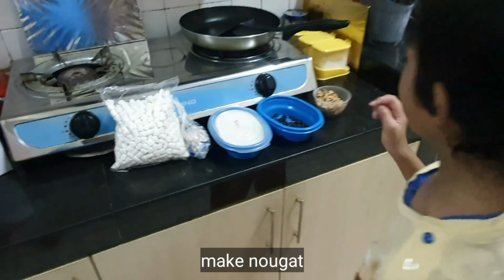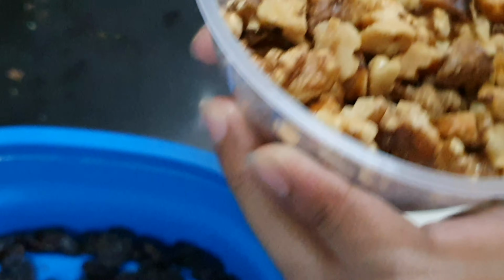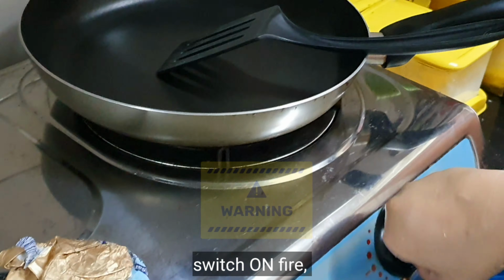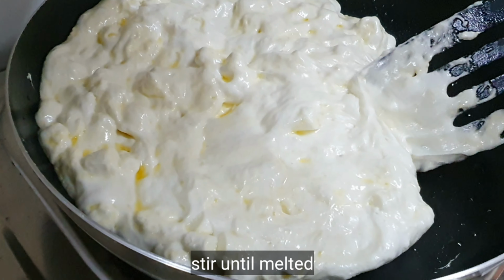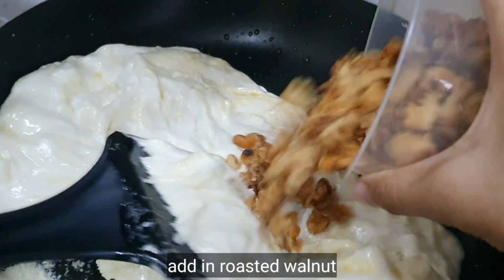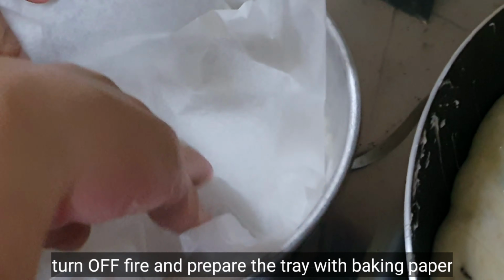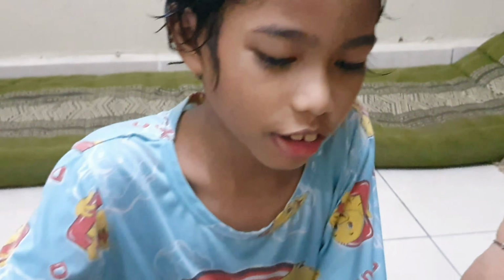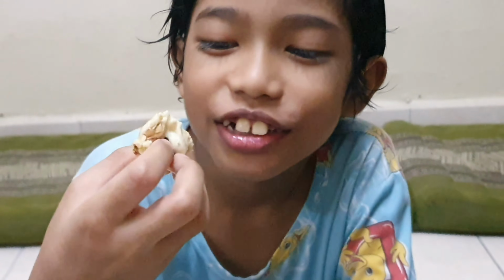Homemade nougat using marshmallow | simple & best recipe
Sure you all love candy, right? We also love it too!

This time, we would like to make an easy and simple homemade nougat from marshmallow. No bake required. It only as easy as ABC.

The ingridients are marshmallow, butter, milk powder, roasted walnut and raisin...

This nougat will make you feel sweet, soft, chewy and delicious! Have a try!